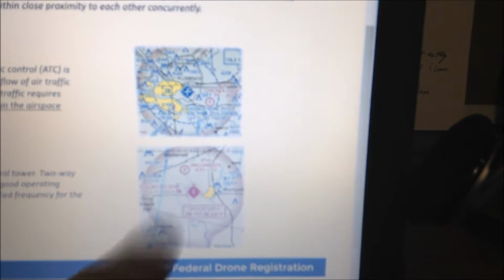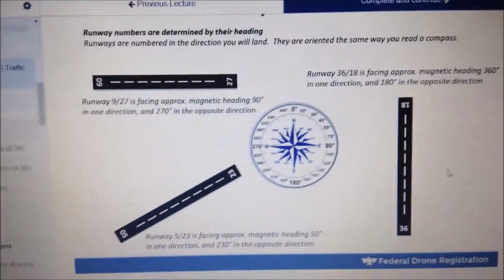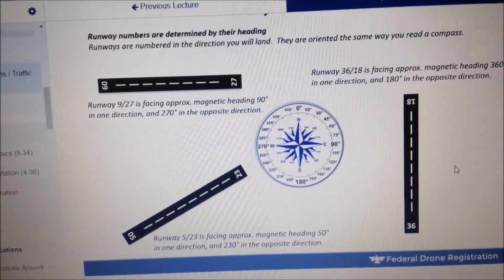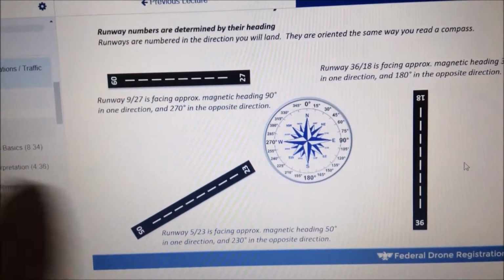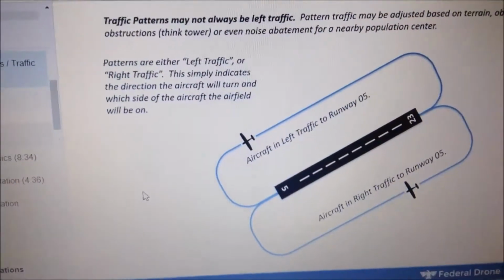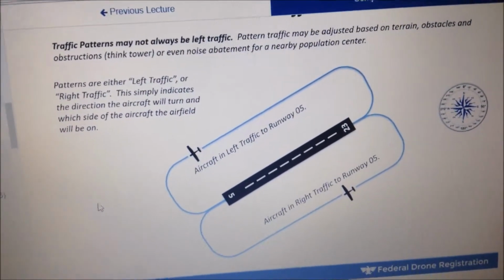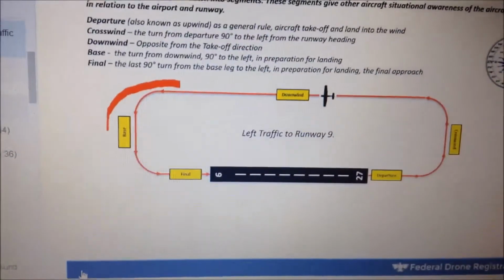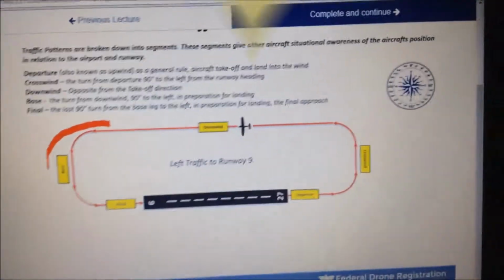FAA CFR 107 training Lesson 2 2 Classes Runway orientation